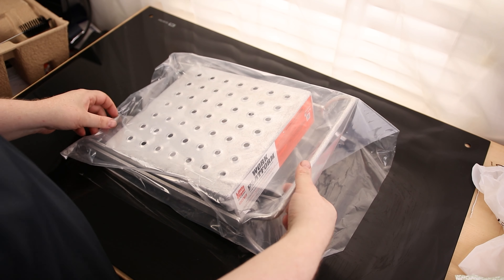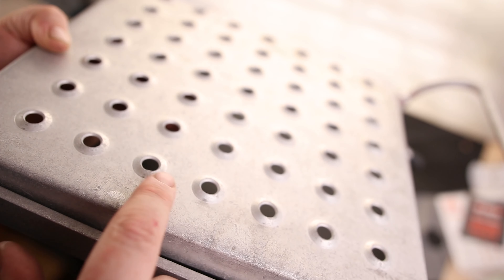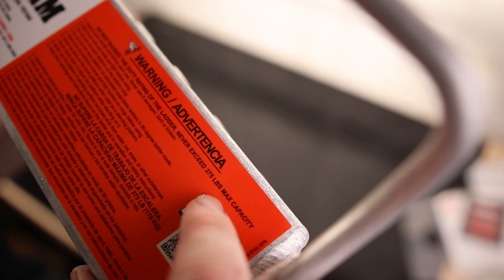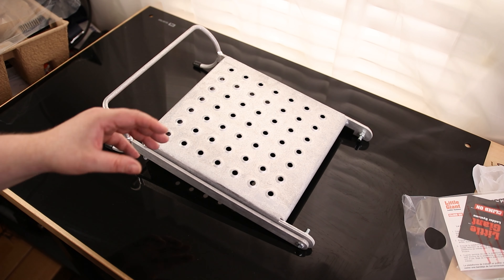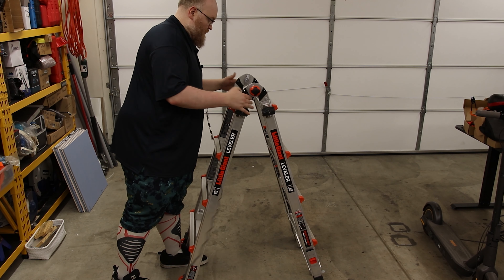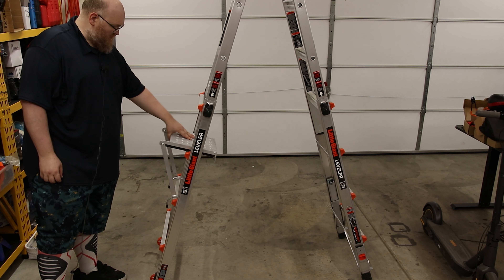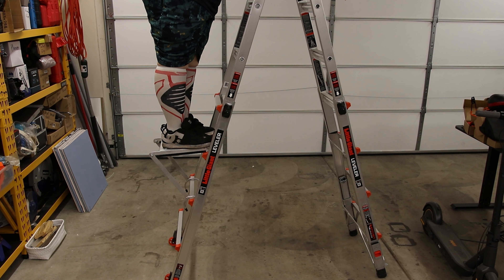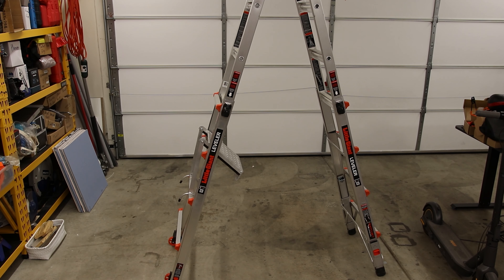Testing 375lb Weight Limit On The Little Giant Work Platform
Little Giant Work Platform Accessory